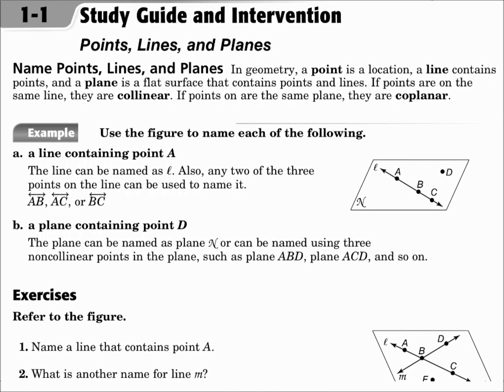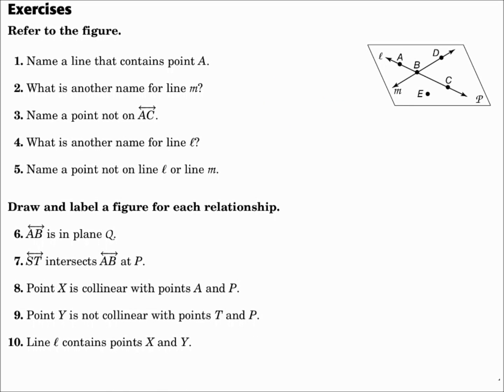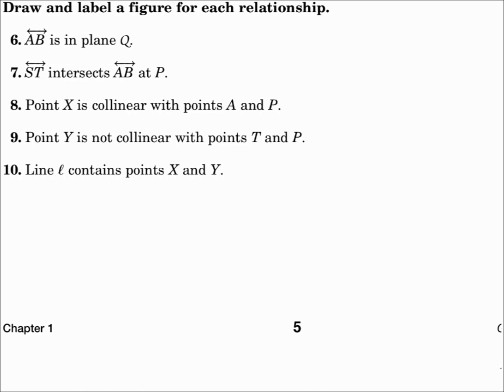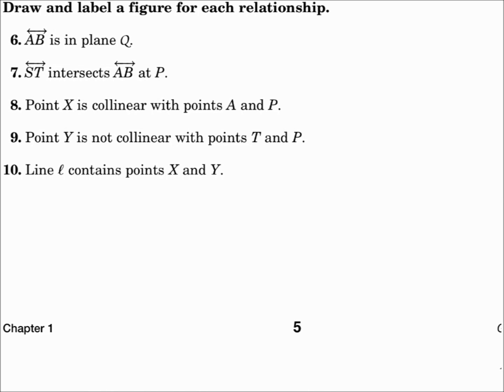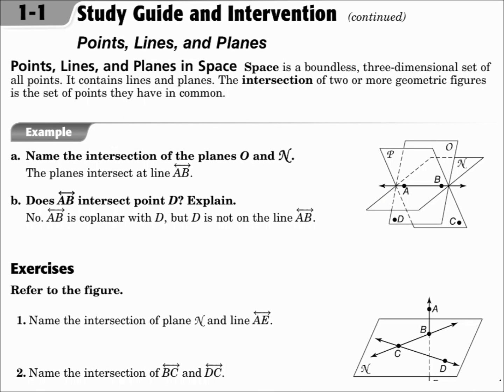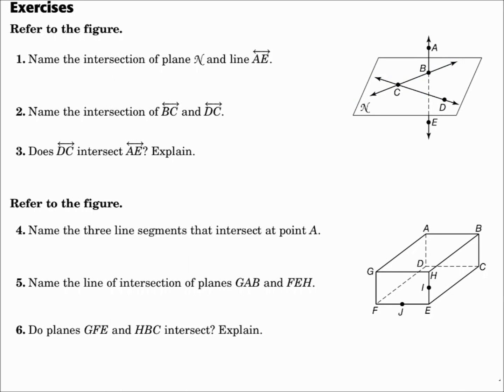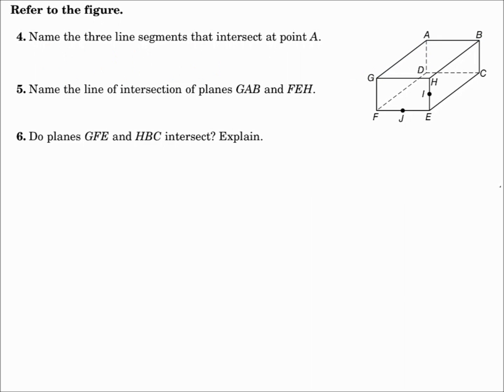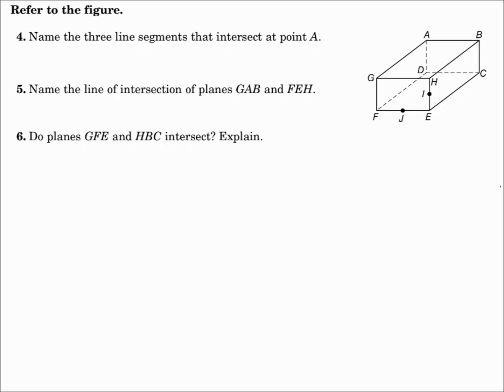Geometry 1.01 Points, Lines, and Planes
Identify and model points, lines, and planes.
Identify intersecting lines and planes.